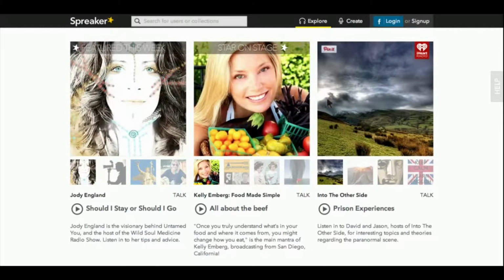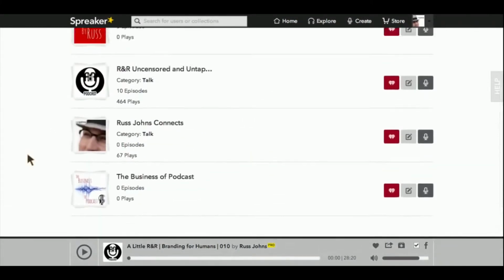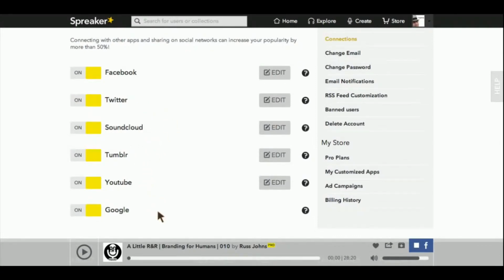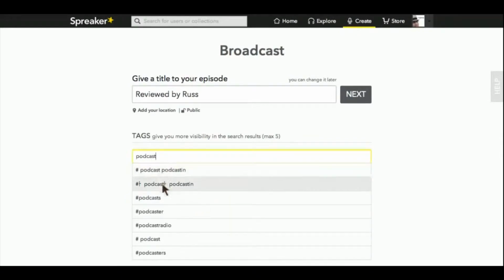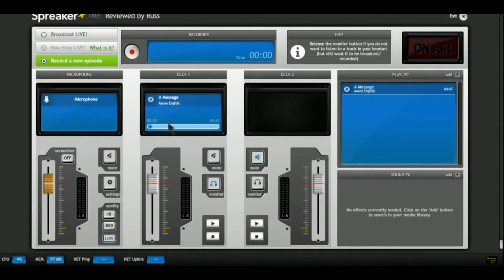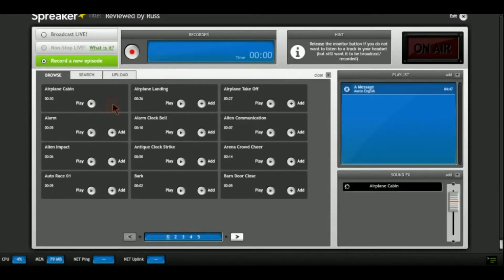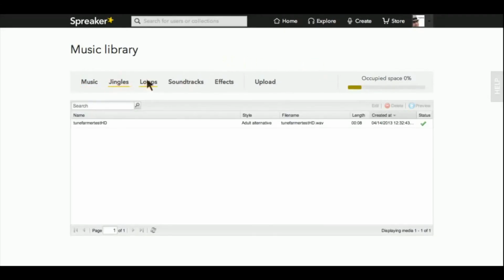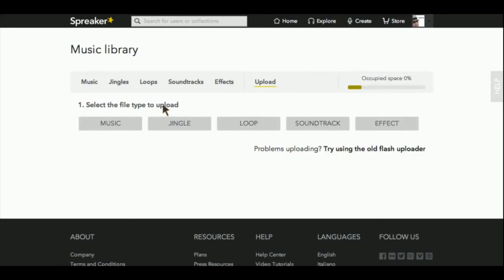Launching your Brand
Future Media Association is working hard to provide you information that will make a difference.